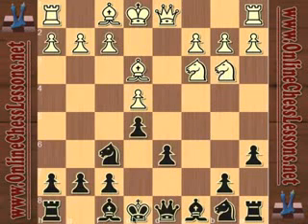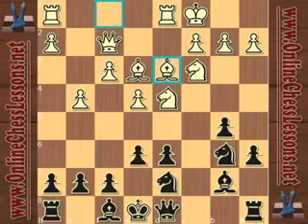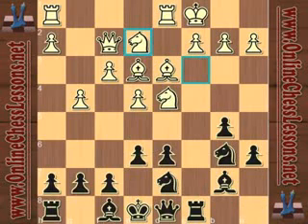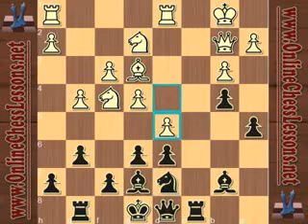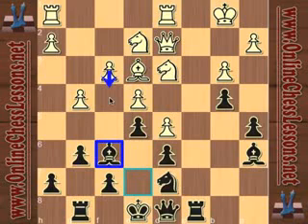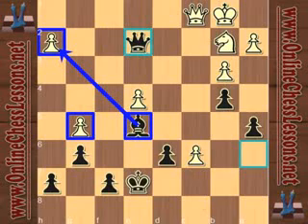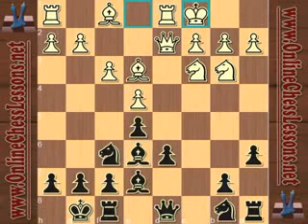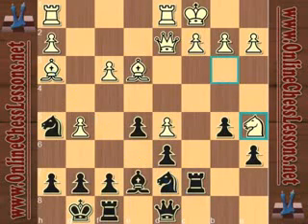Kasparov vs Fischer Sicilian Defense Najdorf Variation English Attack 6 Be3 w 8 f3 5 L